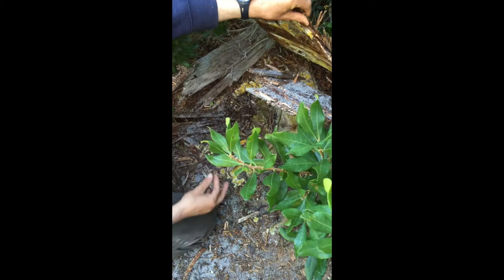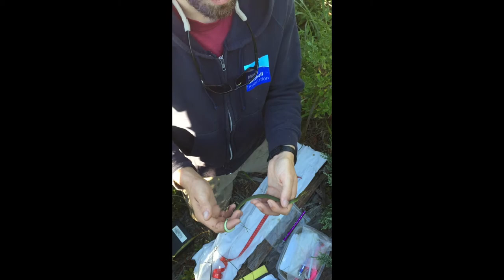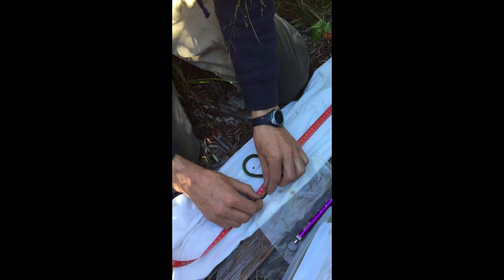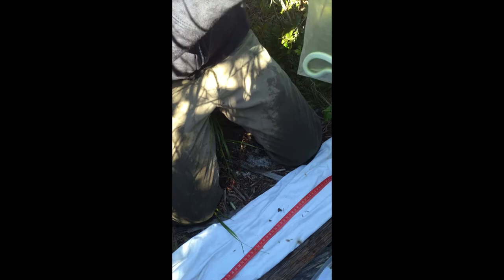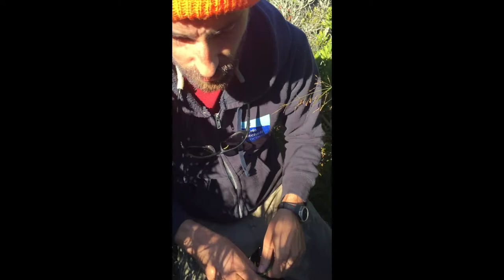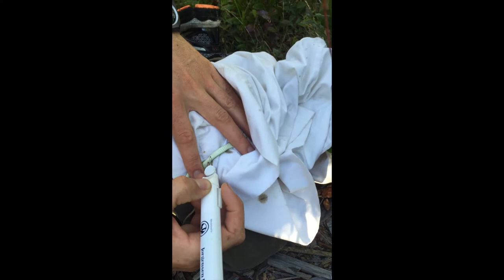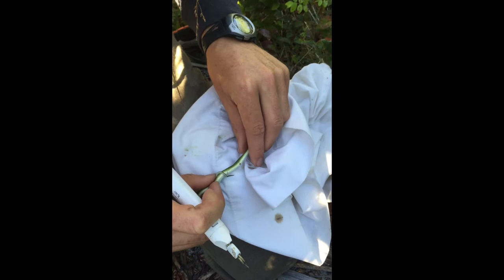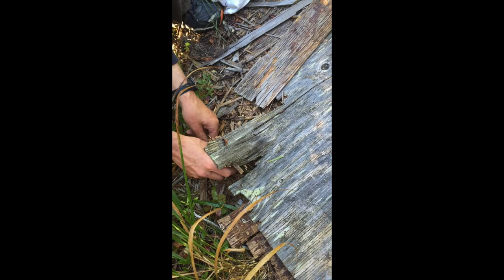Nantucket Science Update/ Episode 1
The Nantucket Maria Mitchell Association's Director of Natural Science, Andrew McKenna-Foster, works in the field to mark and collect data on Nantucket snakes.